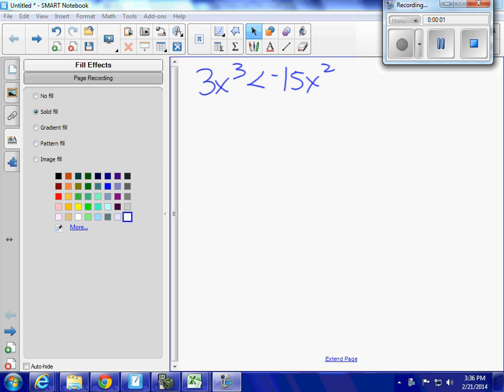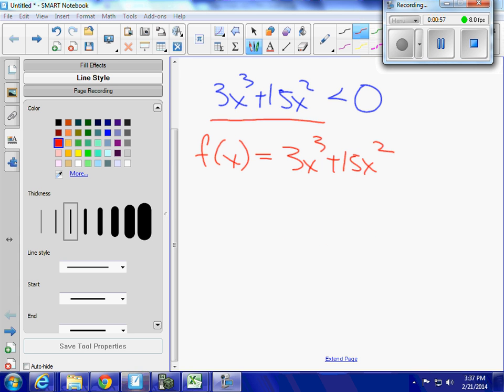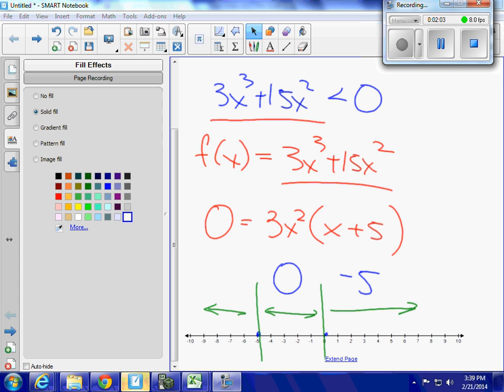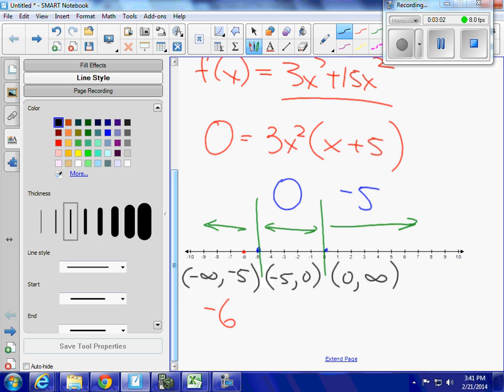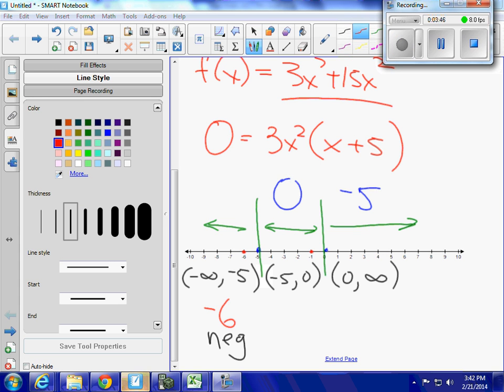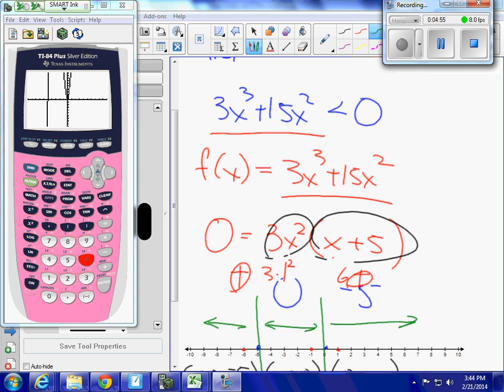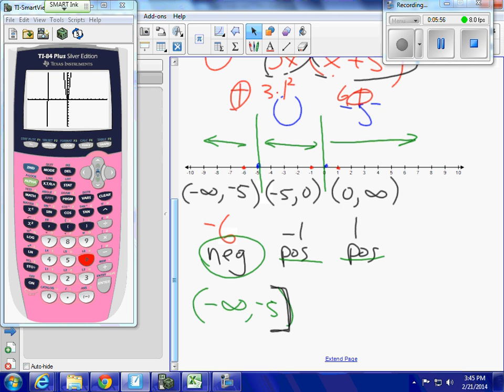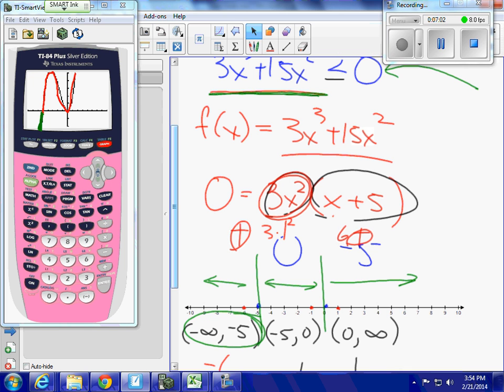Precalc 4 4 #24 Polynomial inequality